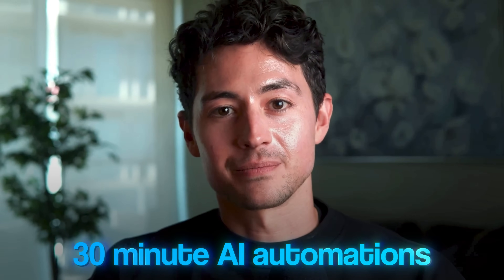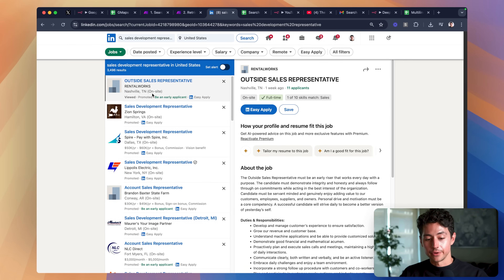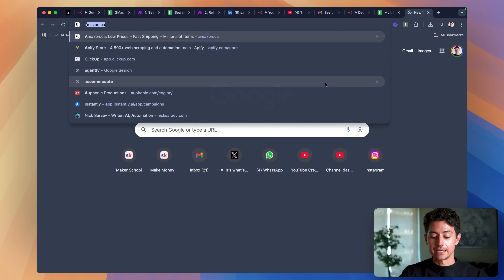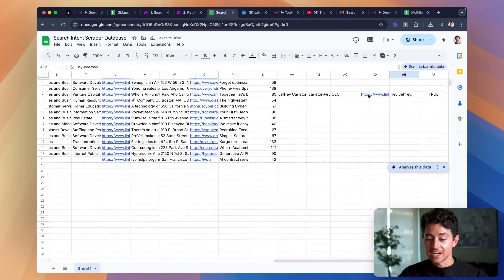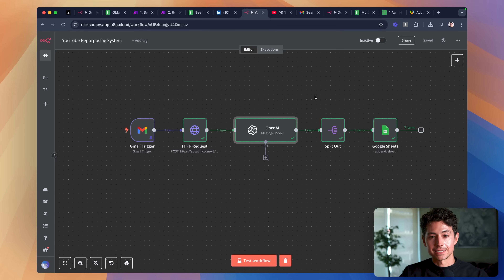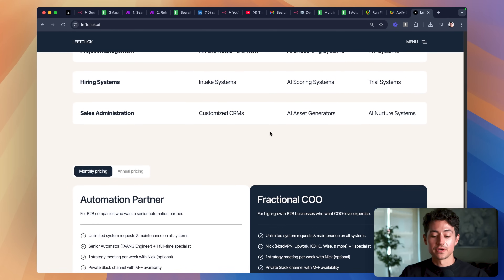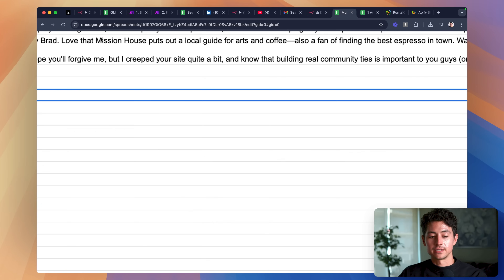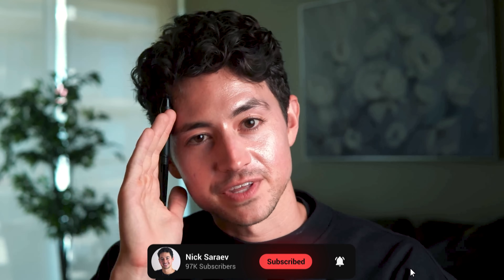30-Minute AI Automations Anyone Can Set Up & Sell Right Now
Join Maker School & get automation customer #1 + all my templates ⤵️

Summary ⤵️
Here are 4 AI Automations you can setup & sell in 30 minutes even as a beginner.

Why watch?
If this is your first view—hi, I’m Nick! TLDR: I spent six years building automated businesses with Make.com (most notably 1SecondCopy, a content company that hit 7 figures). Today a lot of people talk about automation, but I’ve noticed that very few have practical, real world success making money with it. So this channel is me chiming in and showing you what *real* systems that make *real* revenue look like.

Chapters
00:00 Introduction
00:07 Google maps scraper
00:56 AI Automation 2
04:07 AI Automation 3
05:15 AI Automation 4
08:17 Outro